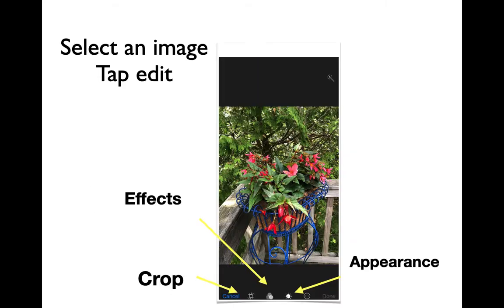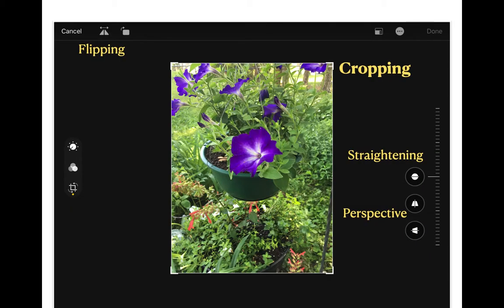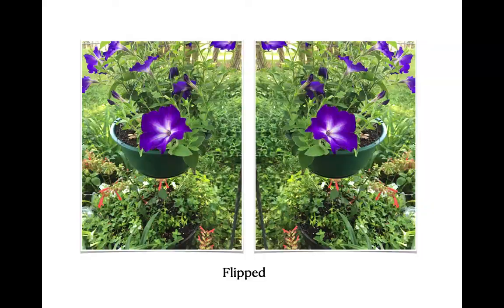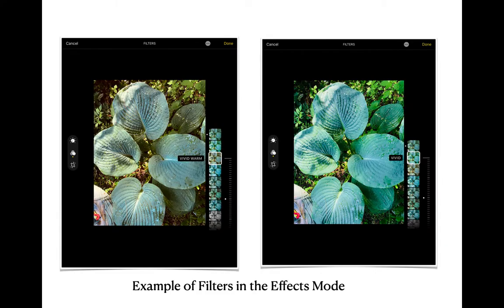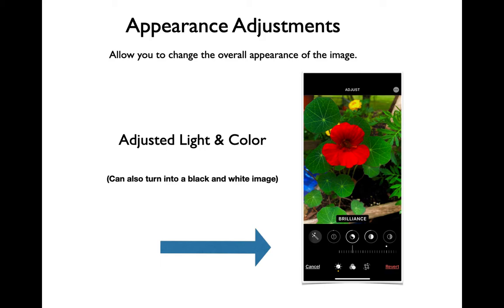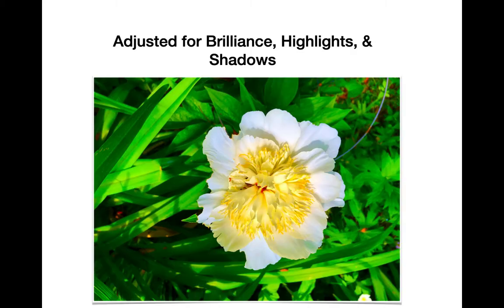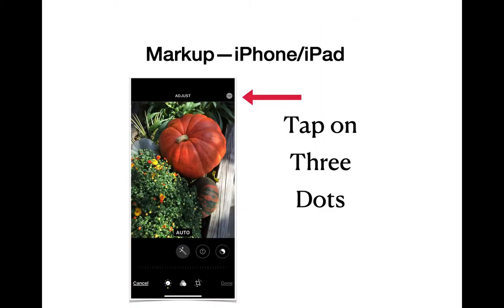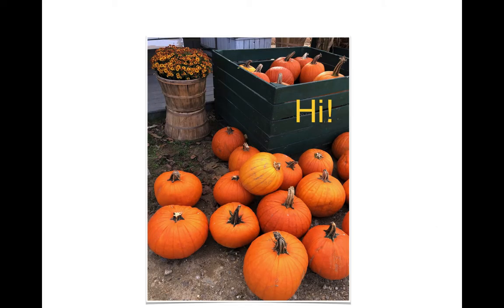Fabulous Flowers Photos: Editing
Use your editing features in the Photos app on your iPhone/iPad to create spectacular flora and fauna images.